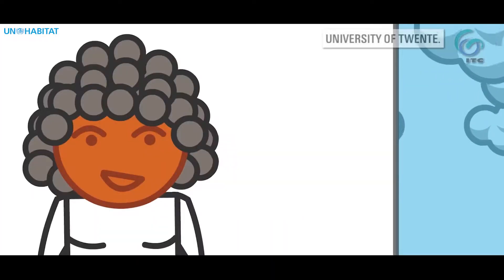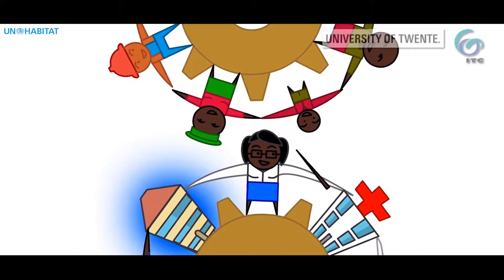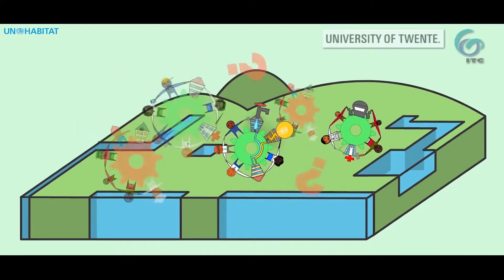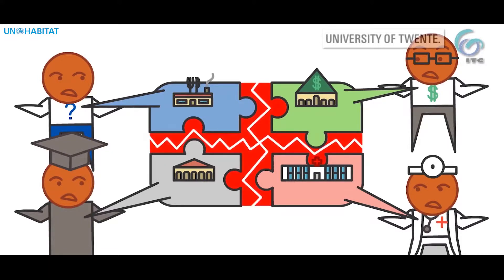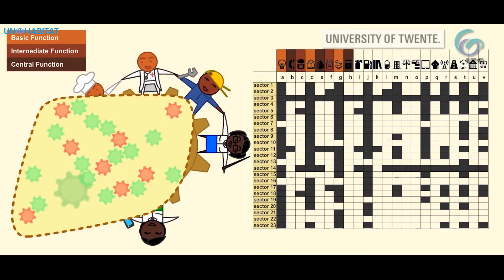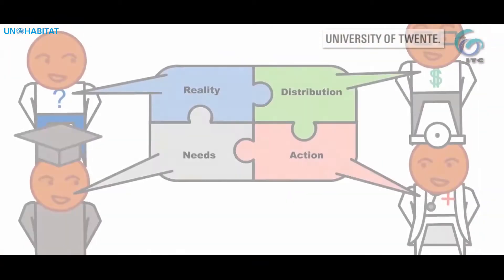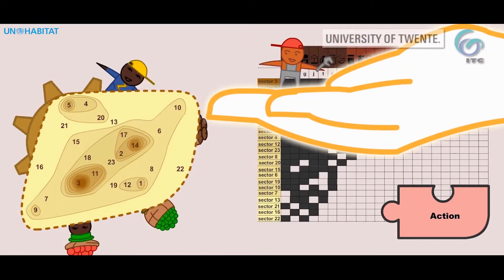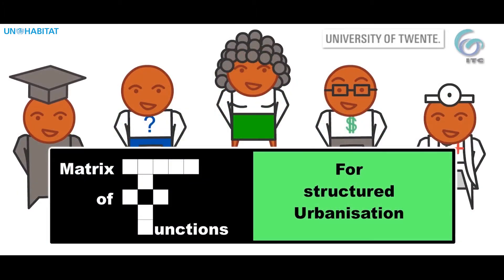Matrix of Functions methodology for Regional Planning and Development animation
We explain the concept of the Matrix of Functions and promote its use regional planning and regional development, particularly in less developed countries, because it is a method that requires data that is simple to collect and provides a factual understanding of the structure of a country or a region. It can be used for spatial problem analysis, to find bottlenecks in local and regional development, to plan for development. In combination with the Spatial Multi-Criteria Evaluation (SMCE) methodology – please see University of Twente animation video’s on SMCE -, consultative workshops, and other spatial evidence, this method is the backbone of the Spatial Development Framework methodology. These videos were developed in the frame of a UN-Habitat funded project for a Targetted Open Online Course about the Spatial Development Framework for the implementation of National Urban Policy, but they address spatial planners in general.